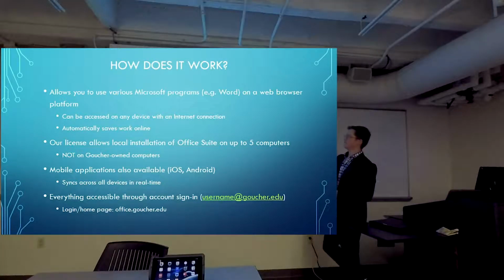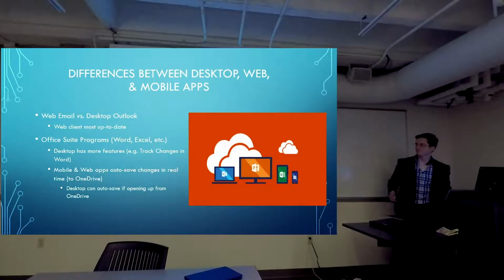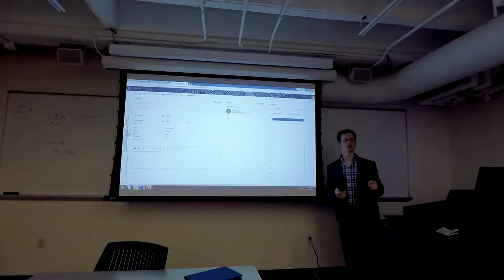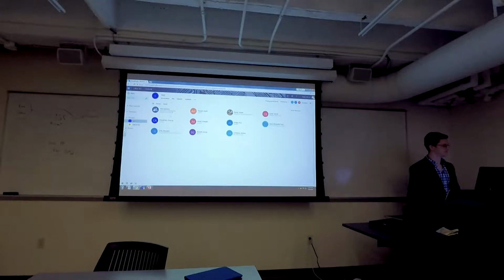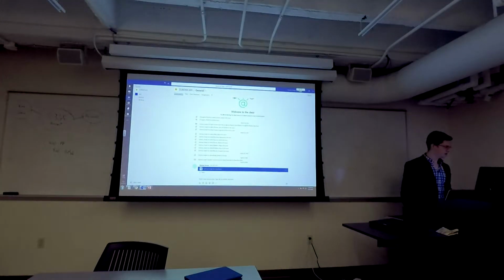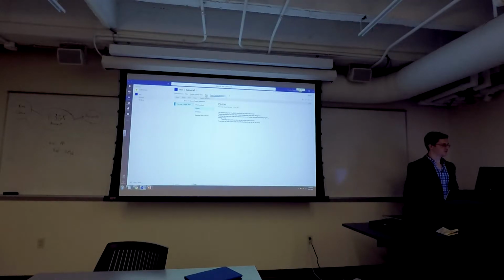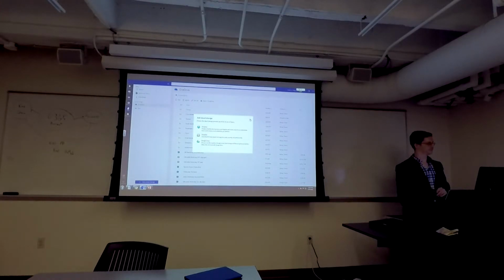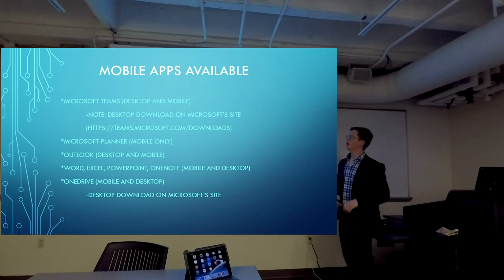Get to Know Office 365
Join Steven Bailey as he walks you through many features available in Office 365 for members of the Goucher community!